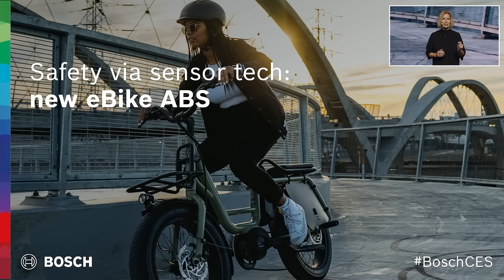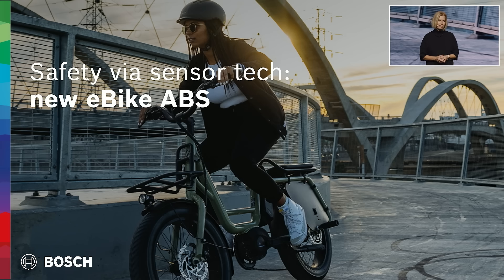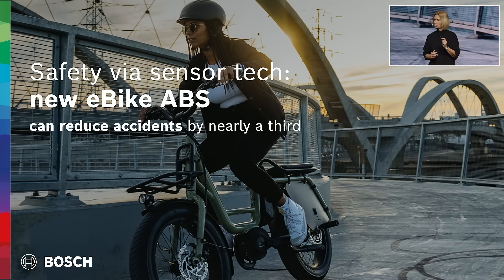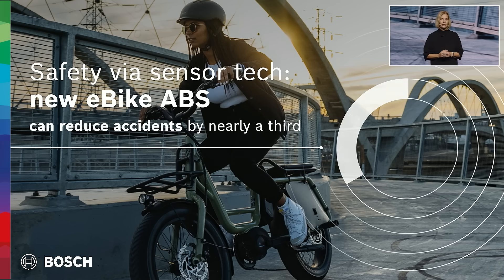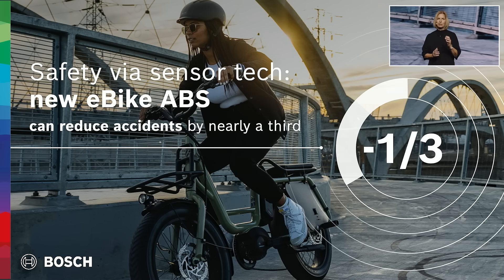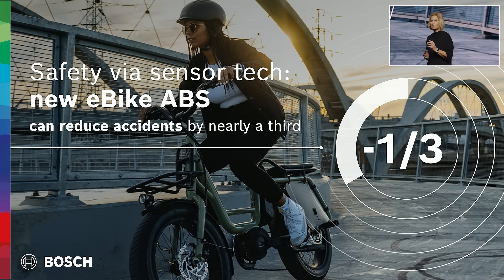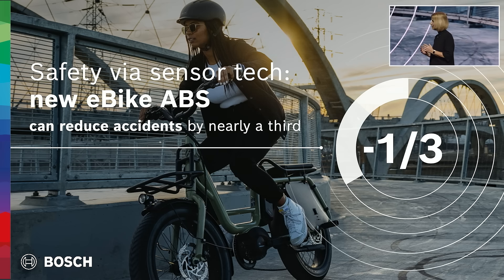CES 2023: Safety via sensor tech - new eBike ABS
Bringing riders’ safety to a new level with the new eBike ABS system. This system works with wheel speed sensors and prevents the front wheel from locking during hard braking. It helps maintain stability and steerability, reducing the probability of rear-wheel lift.